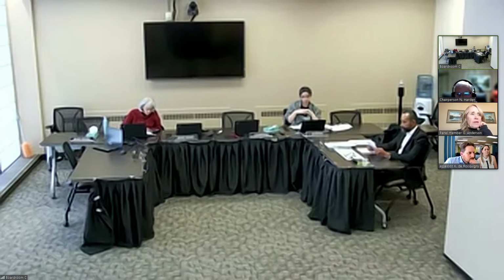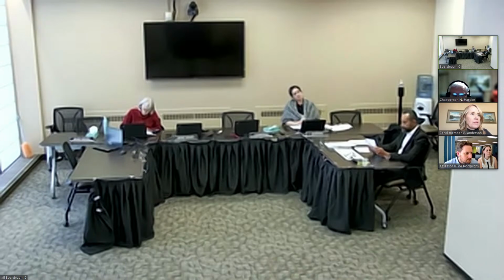2023 02 09 PM C - Board of Revision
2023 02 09 AM - Boardroom C- Board of Revision